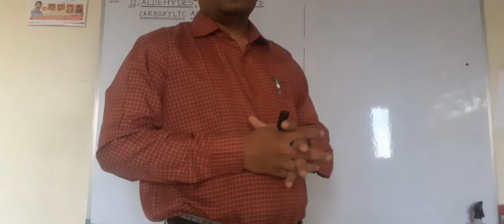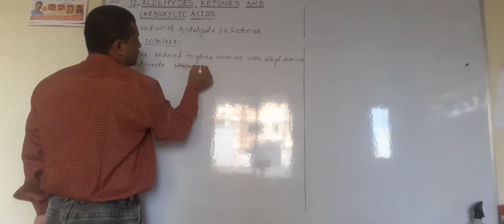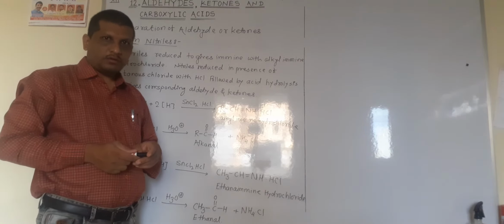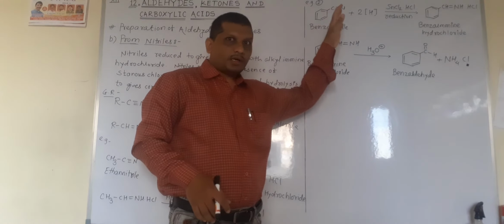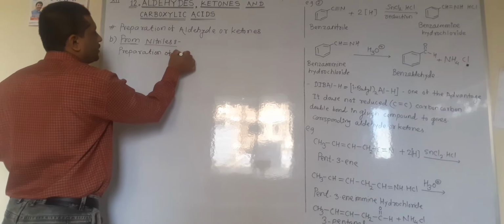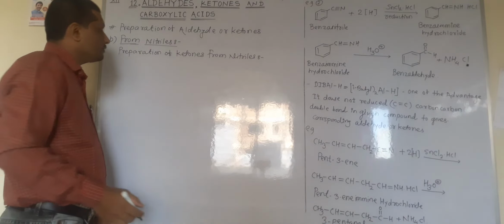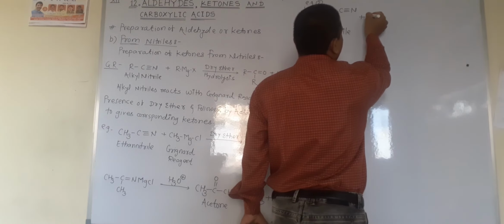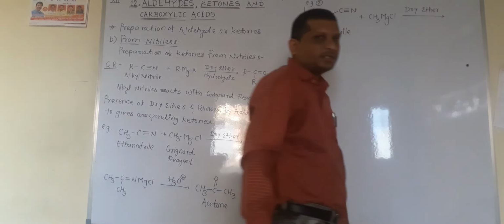Std - 12th, Preparation of aldehyde,ketone & C.A.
From Nitrile ,SnCl2.HCl & DIBAl -H, G.R